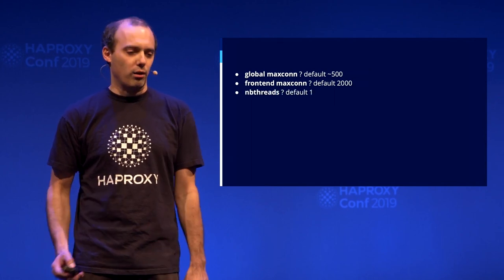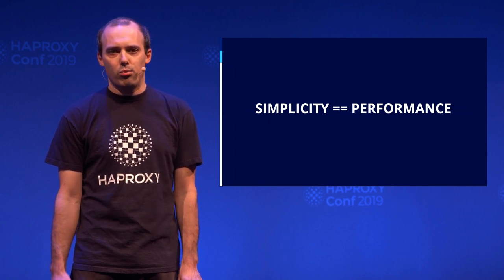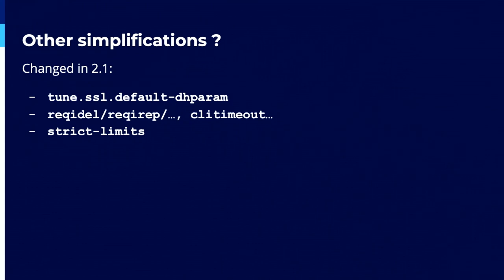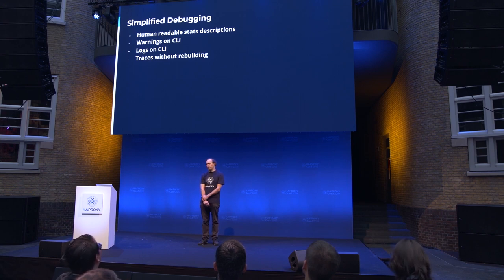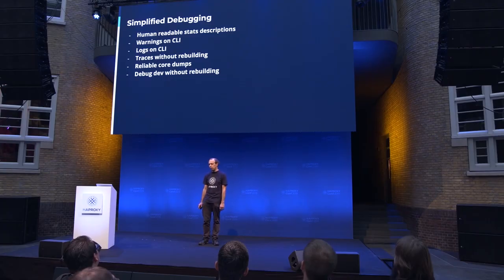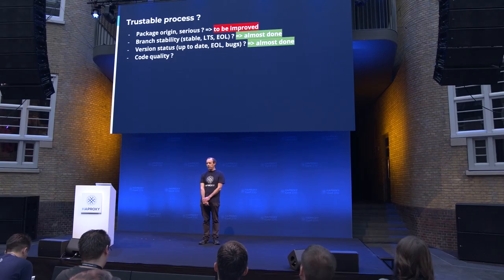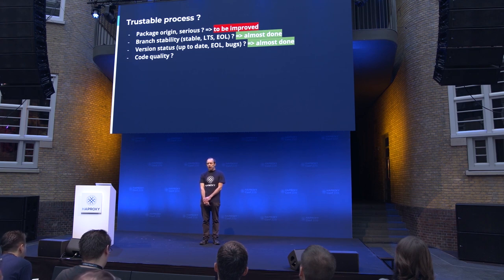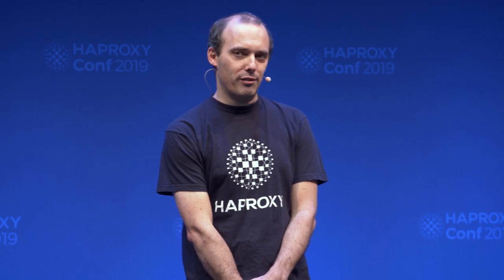HAProxyConf 2019 - Keynote with Willy Tarreau | Part 1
This year, HAProxy reached a significant milestone: the release of a new, major version, 2.0! Many changes have been stirring up the realm of high availability, including the rise of containerized and cloud-native applications, Kubernetes, and heightened awareness about security threats. The community has worked hard to add features that enhance HAProxy for even more use cases. Willy Tarreau, HAProxy community leader, and Daniel Corbett, Director of Product at HAProxy Technologies, will update attendees about recent product changes and show recognition to major contributors. They will describe what’s coming up on the product roadmap and give an overview of exciting additions to the HAProxy suite including the HAProxy Data Plane API and the HAProxy Kubernetes Ingress Controller.